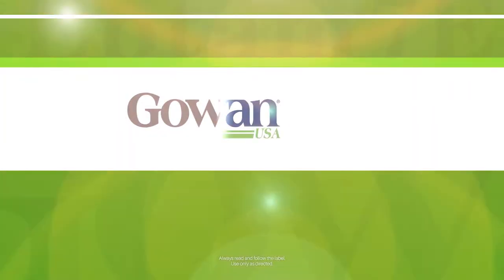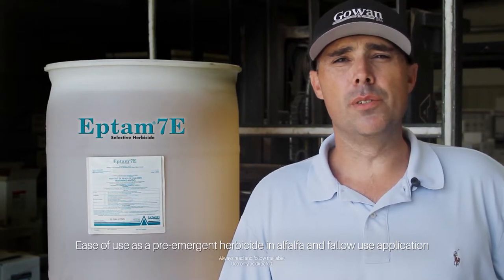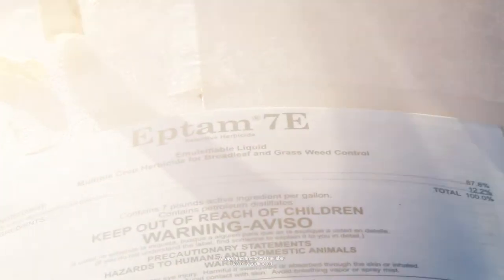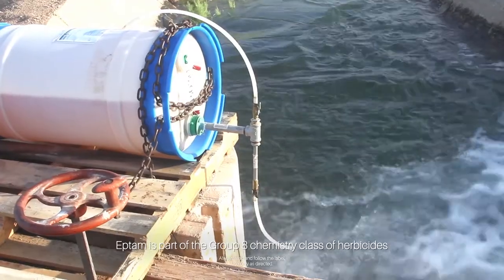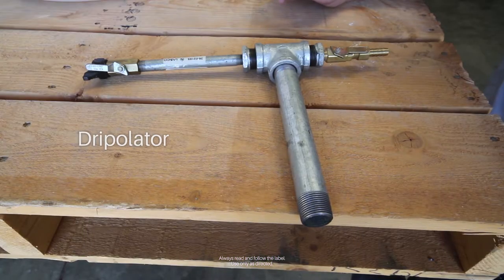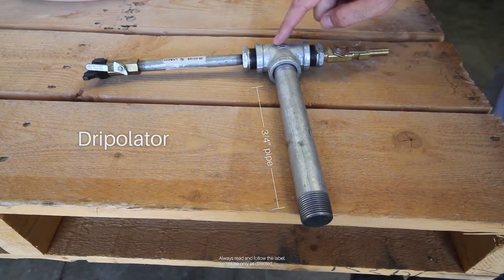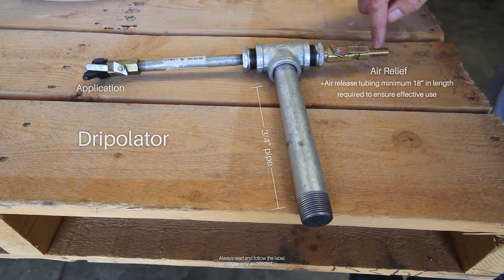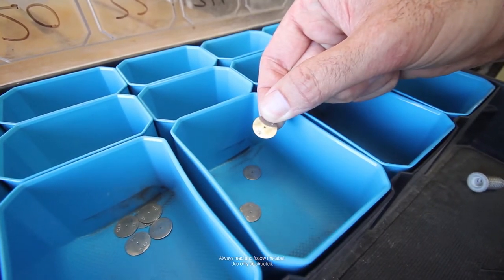Eptam 7E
A short informational and instructional video on how to apply Eptam